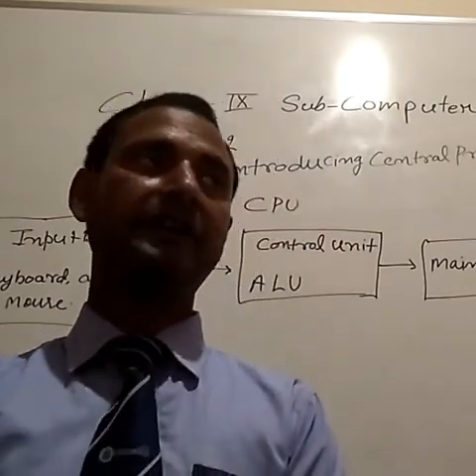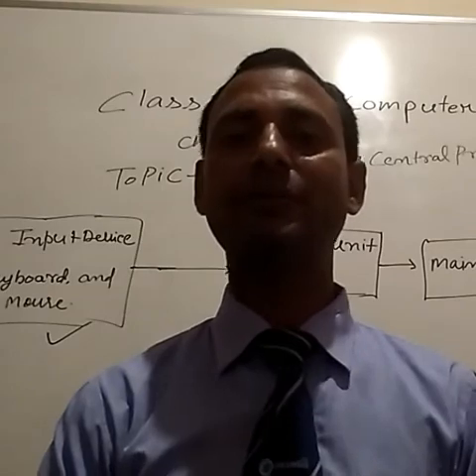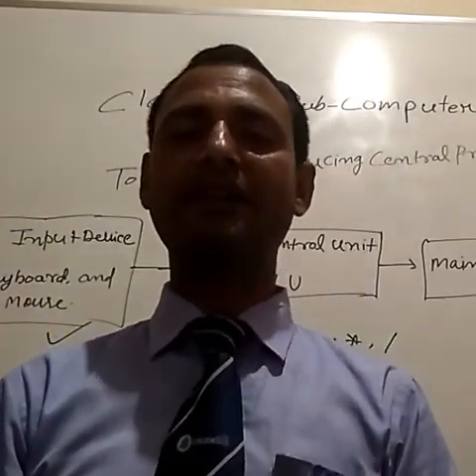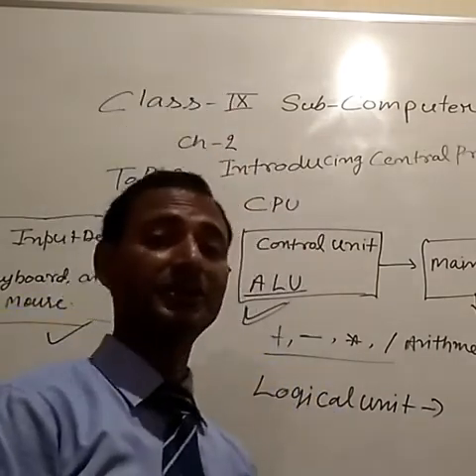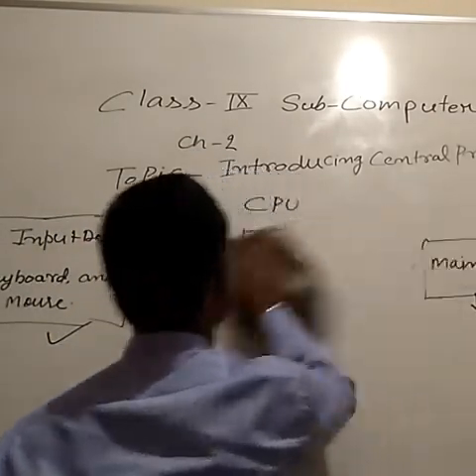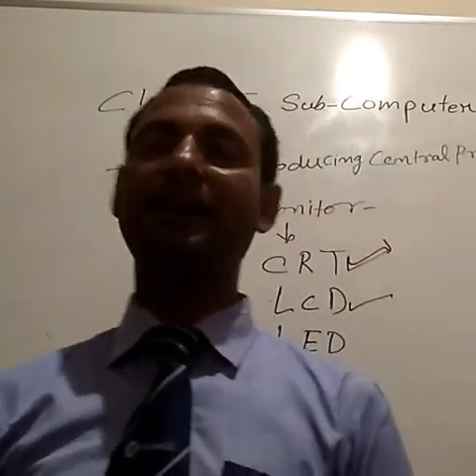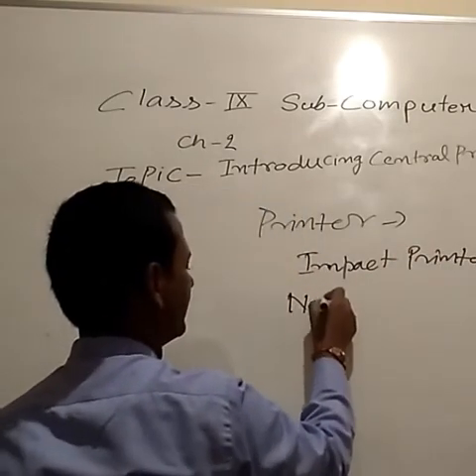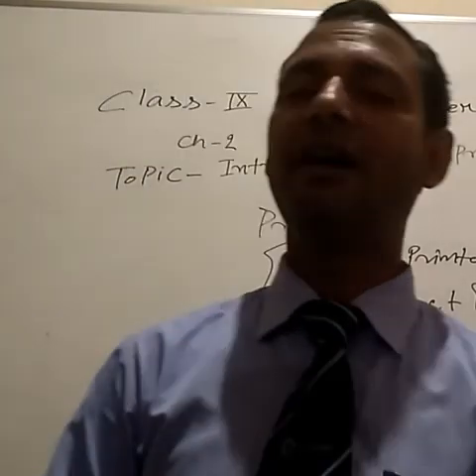Computer class 9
Processing CPU